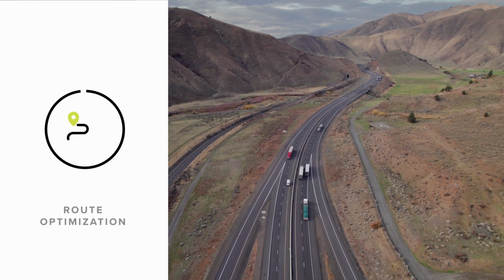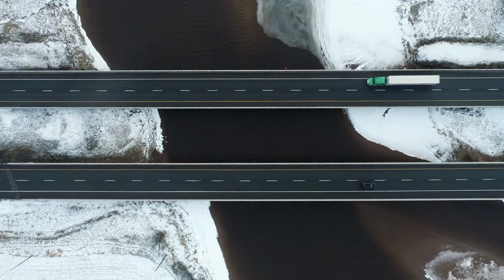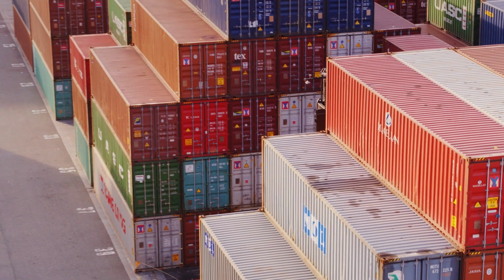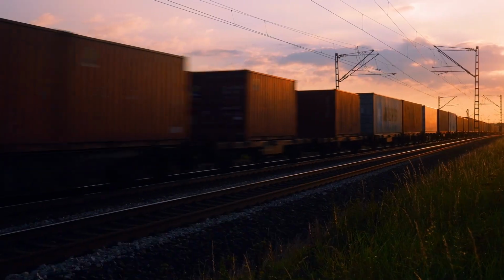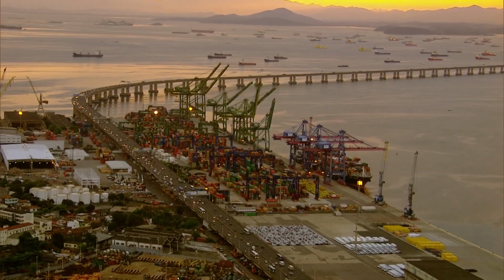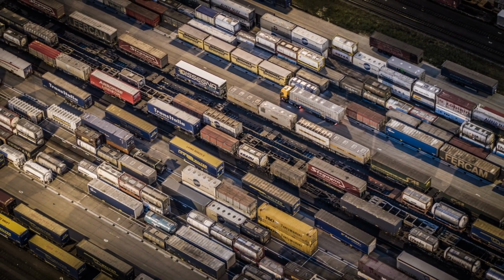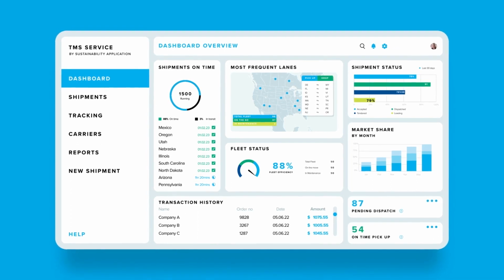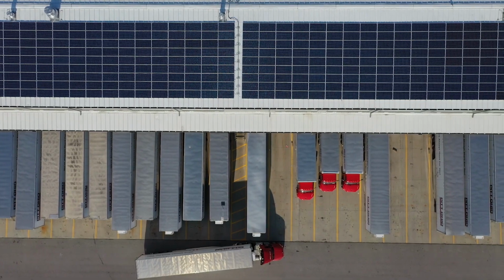EDF Fleet Sustainability Video Series – Freight Optimization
With commercial fleets, optimizing freight miles can not only reduce emissions, but also unlock significant cost savings. In this video, you can learn more about freight optimization as one step in the broader decarbonization journey.